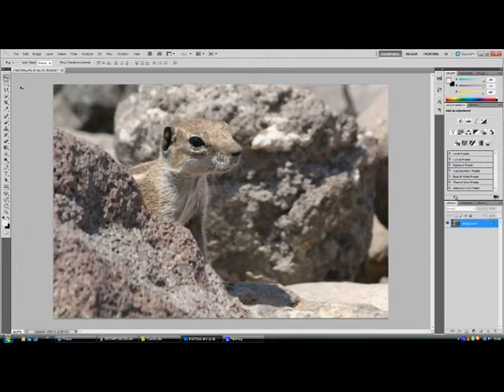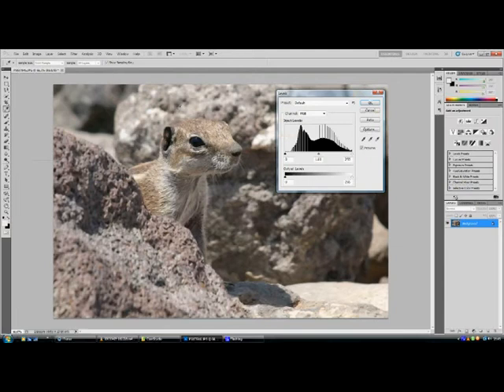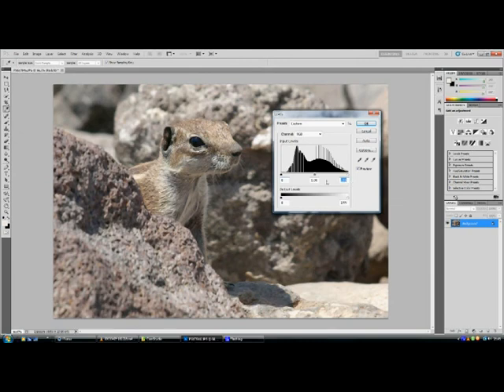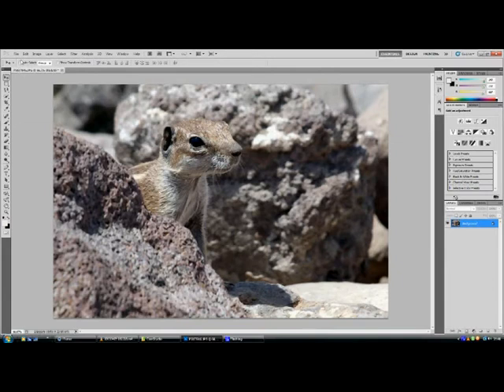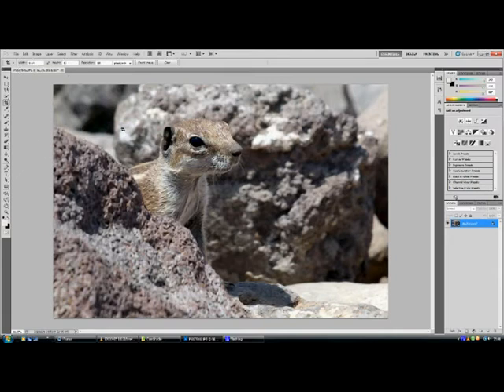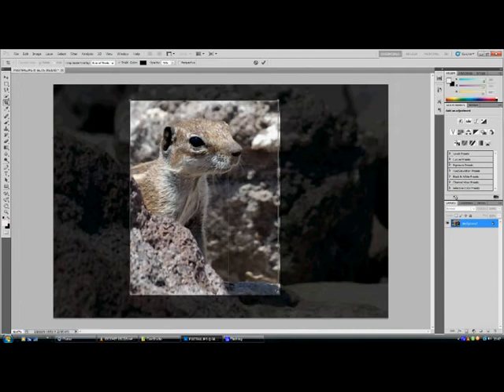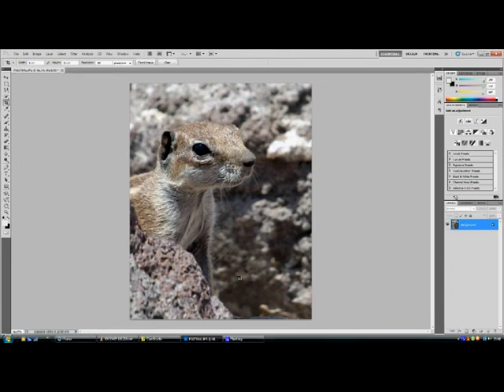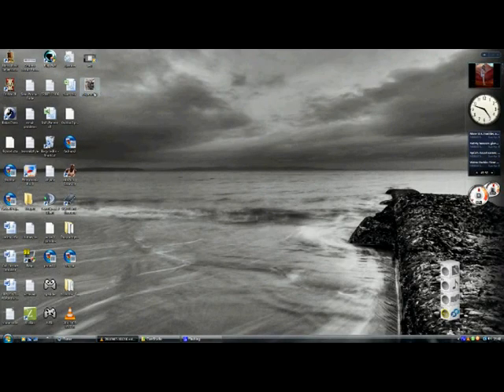Photoshop Quick Guide - 1 - Level it, Crop it & Save it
Quick overview of how to tweak levels in Photoshop, Do a crop and then save the file.